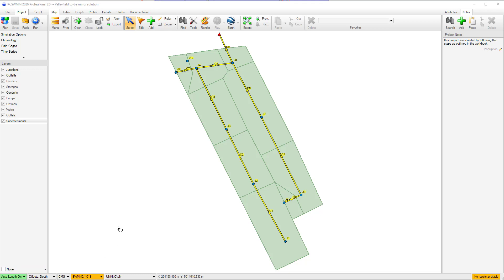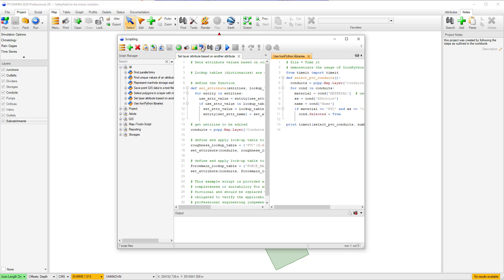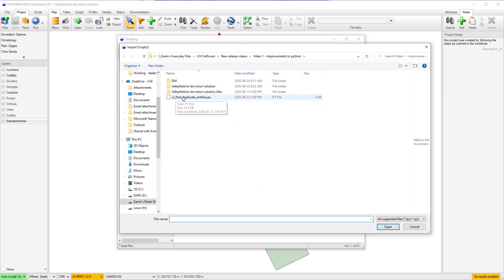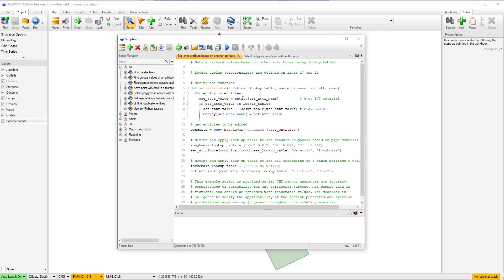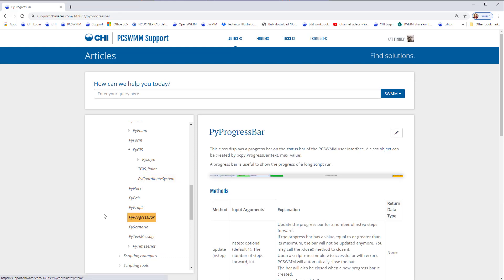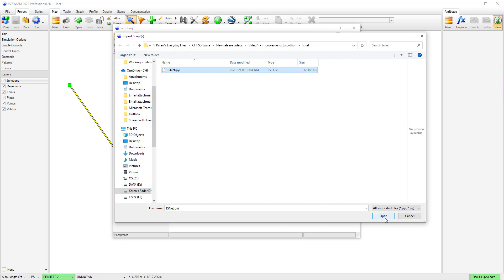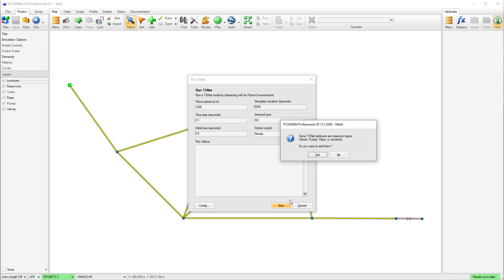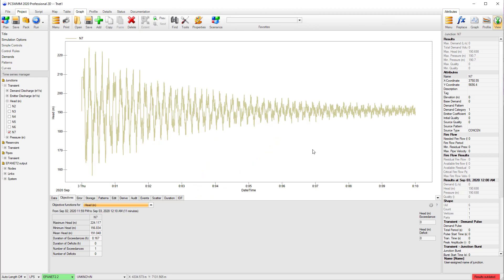PCSWMM 7.3 - Improved Python Scripting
In this video I will introduce you to the changes and improvements made to our Python script editor.